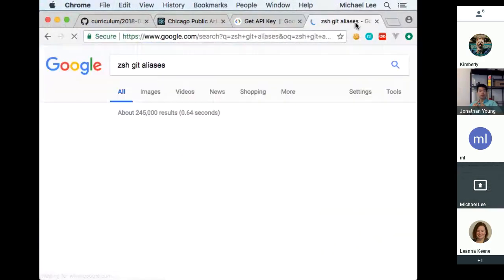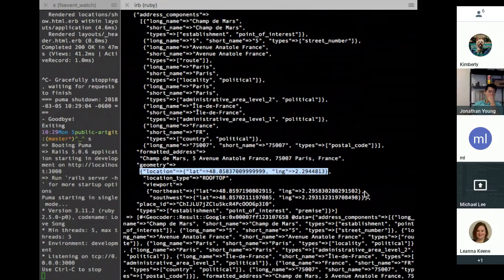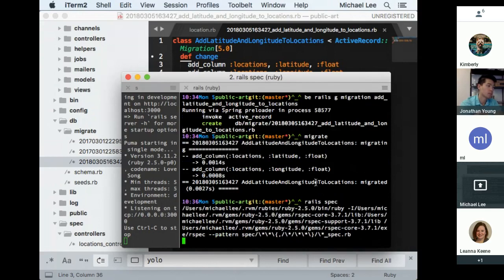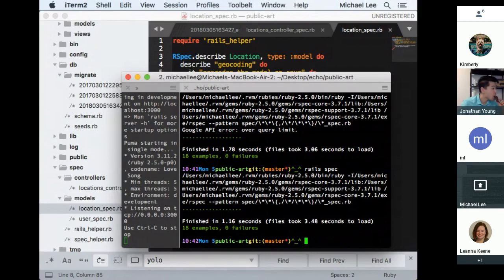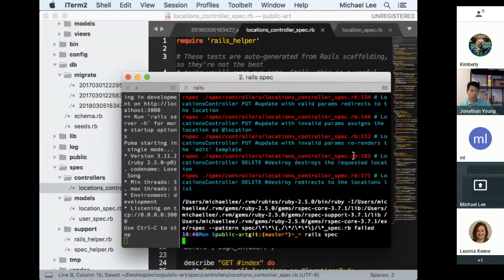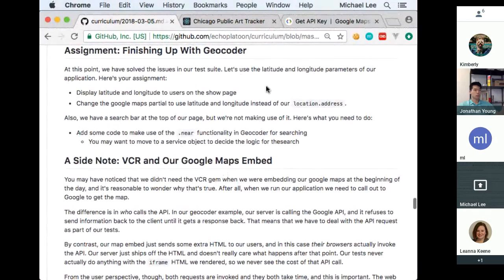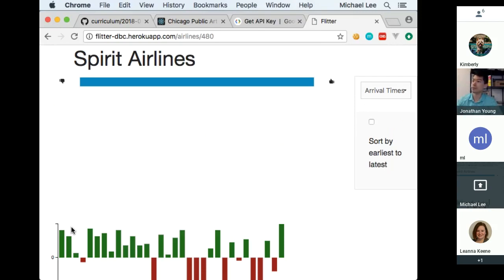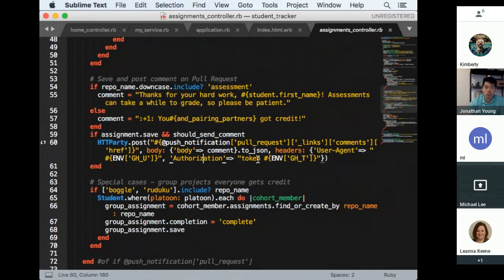W9D1: 3rd Party APIs (2 of 2)